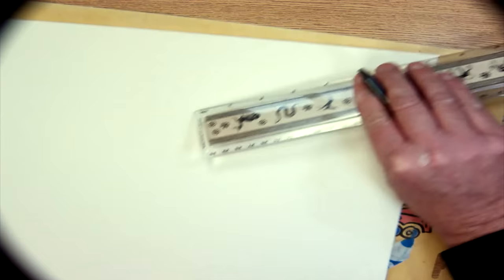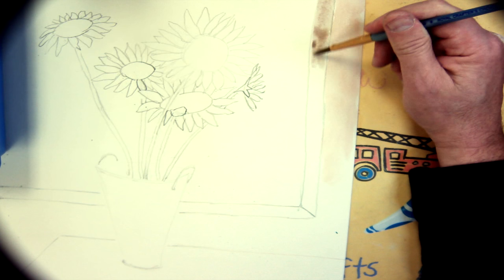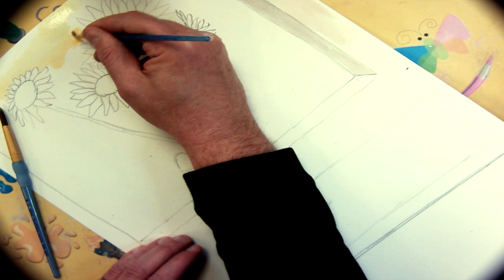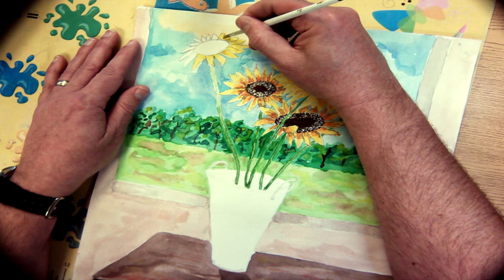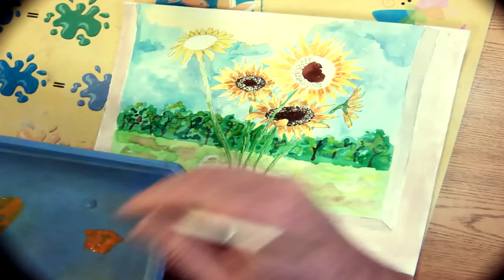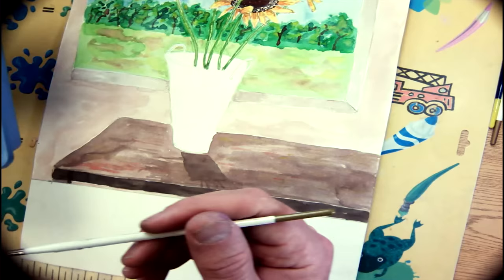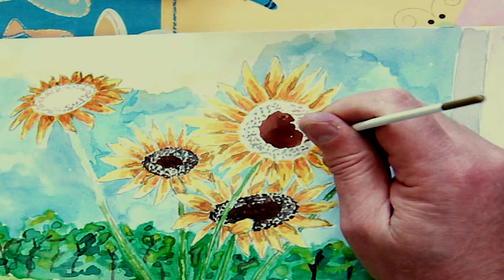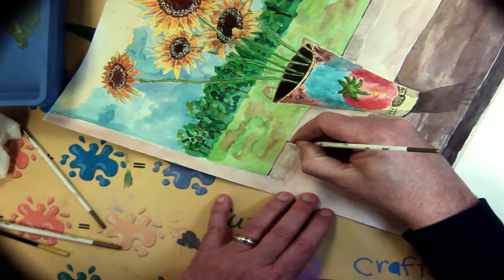TISD Inside the Arts: Watercolors with George Brigman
Tyler ISD art teacher George Brigman gives a lesson on watercolor painting techniques.  This Bonner Elementary School teacher takes us on a step by step process from start to finish. He includes core curriculum in his lessons, with this lesson using geometry and measurement.  Produced in 2016